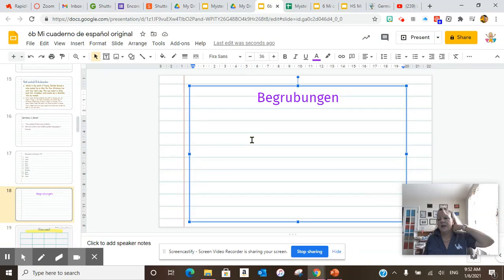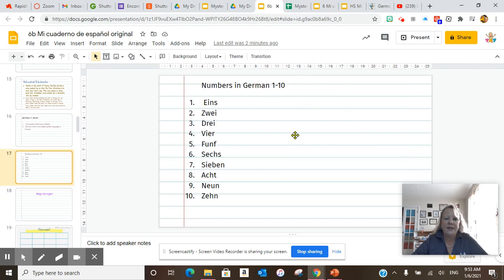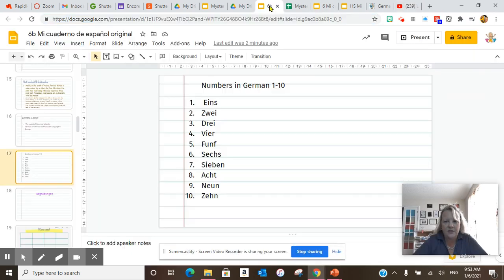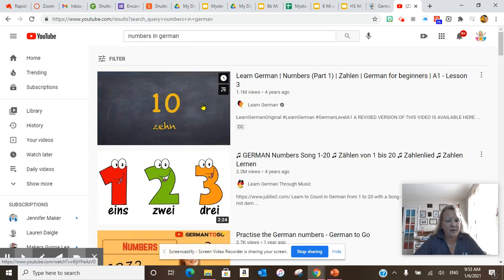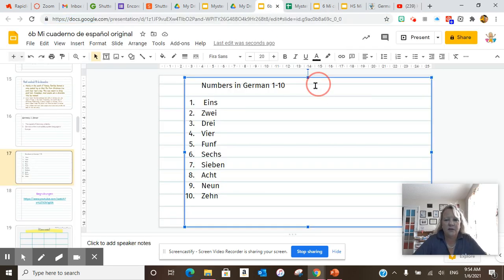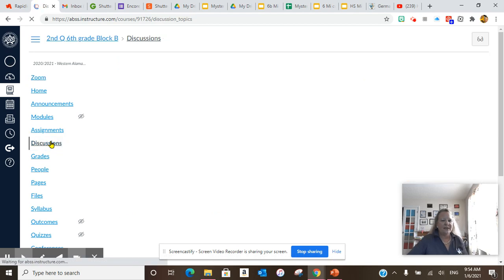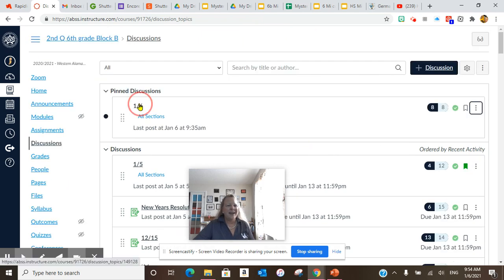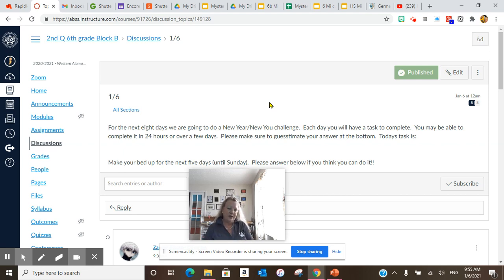Wednesday, January 6, 2021 WAMS 6b